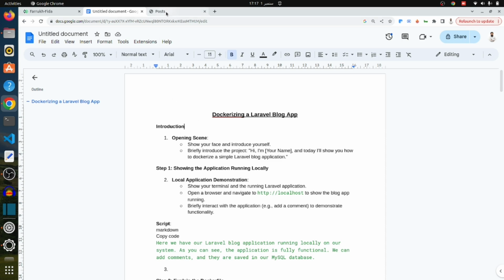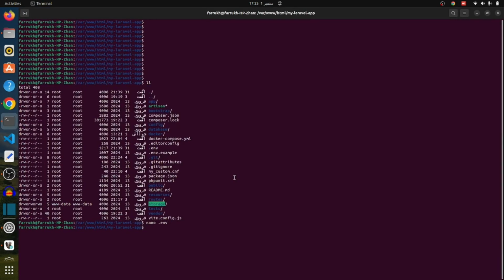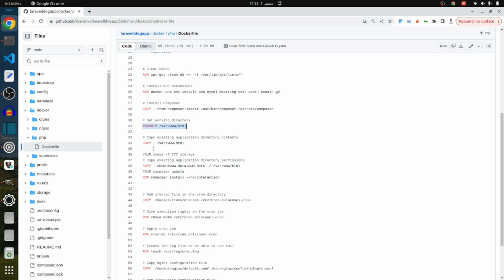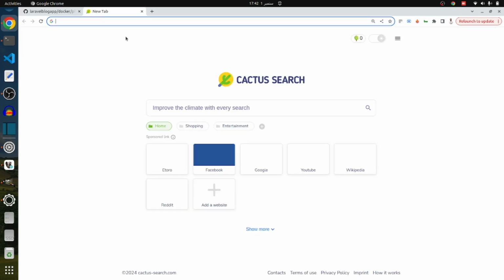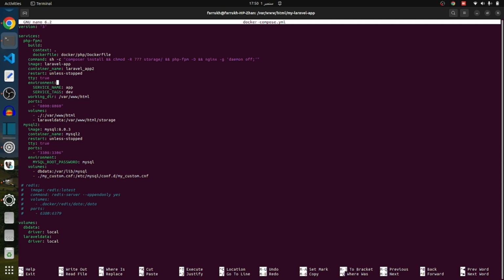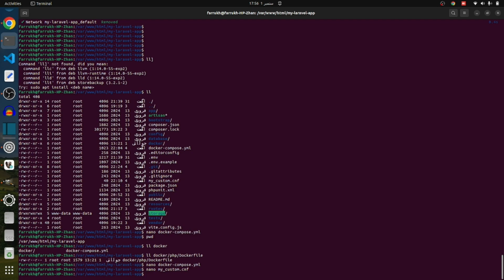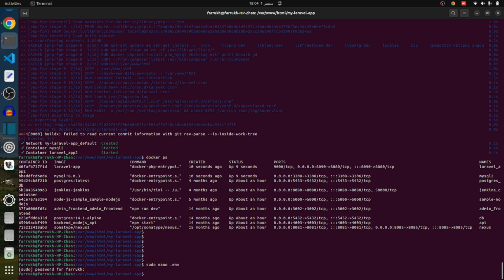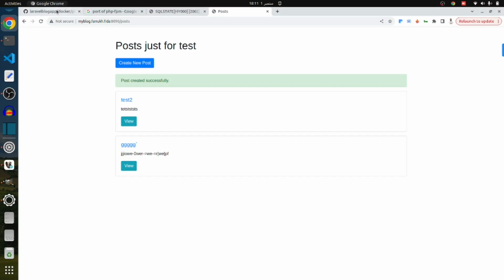How to Containerize a Laravel App with Docker: Step-by-Step Tutorial for Beginners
Timelines:

00:00 - Introduction.
00:09 - Laravel application functionality.
01:08 - Laravel application configuration on host (non-dockerize).
07:21 - Understanding the required component (Dockerfile & docker-compose.yml) to containerizing Laravel application.
08:23 - Writing the Dockerfile (in complete detail).
23:55 - Writing the docker-compose.yml (in complete detail).
37:50 - Building the Laravel image and starting the container.
41:00 - Test the Containerize Laravel application.
41:11 - Troubleshooting and fixing Database connectivity.
47:10 - Verifying the Containerized Laravel Application.
48:13 - Summarizing the topic.
49:22 - Conclusion

Welcome to this step-by-step tutorial on how to containerize a Laravel application using Docker!

In this comprehensive guide, we’ll walk you through the entire process of setting up Docker for a Laravel application, making it easy to deploy, scale, and manage your app in any environment. Whether you're a beginner or an experienced developer looking to streamline your deployment process, this tutorial has you covered!